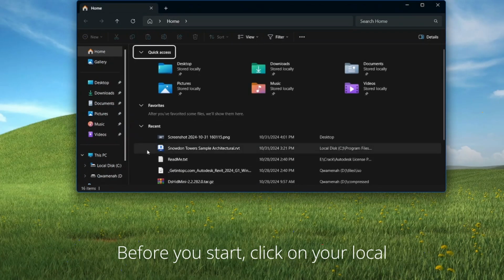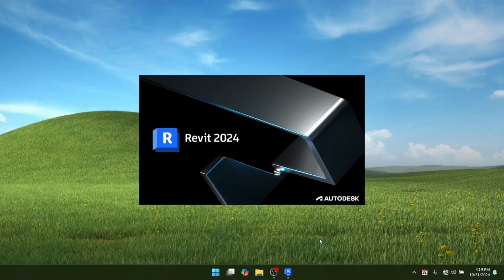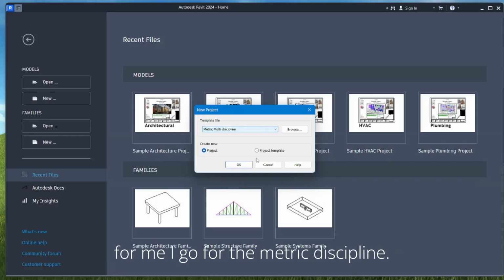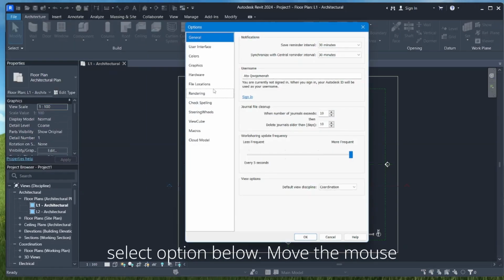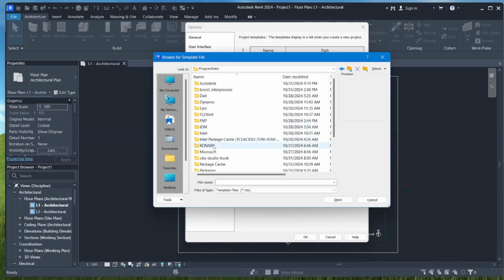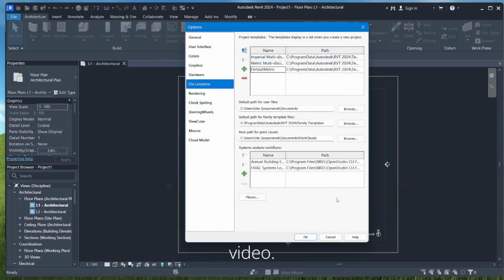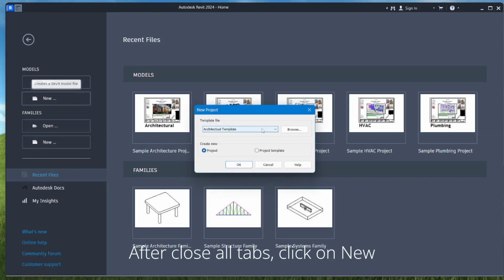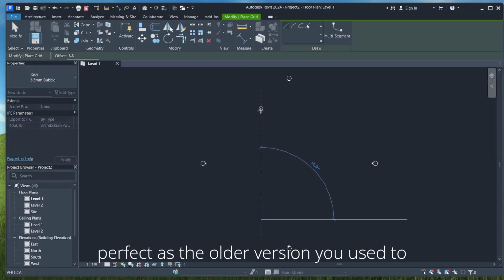How to change from a multi discipline template to old defualt template in Revit 2024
🌟 Welcome to BuildingTech! 🌟

Join us as we explore the latest in building technology, design innovations, and construction techniques. In this video, we dive into how Change multi discipline to old defualt template, perfect for architects, engineers, and anyone passionate about the future of construction.

File Location ;
C:\ProgramData\Autodesk\RVT 2024\Templates\English